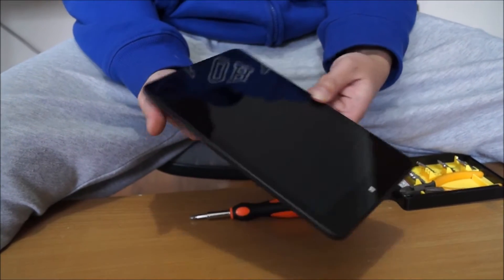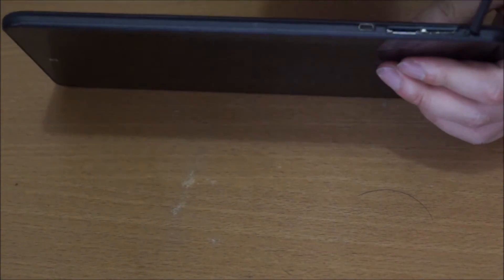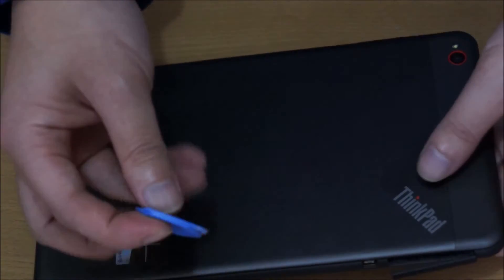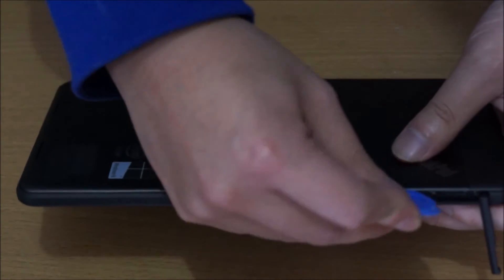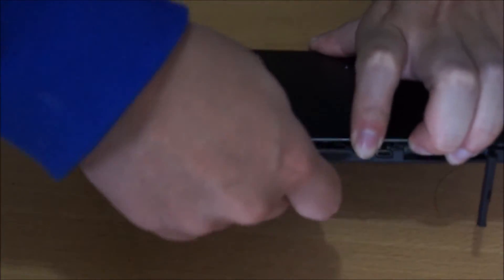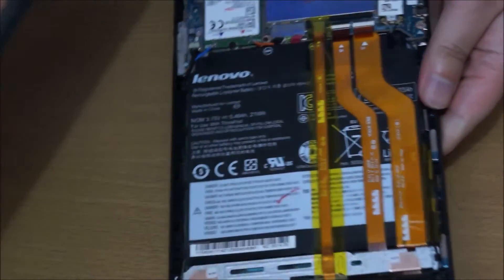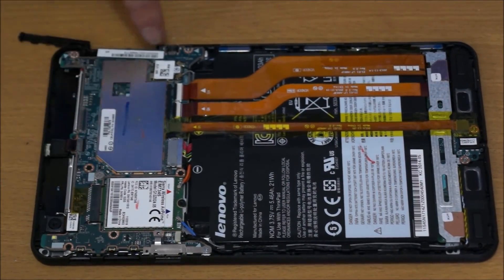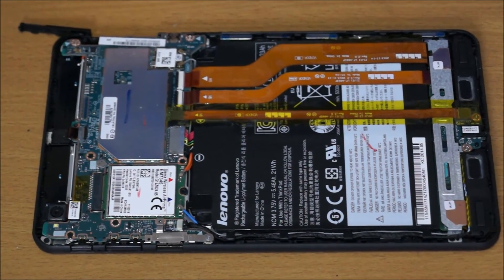OPEN ME UP! Lenovo Thinkpad 8 Disassembly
CPU is solder on, ram is solder on, wireless card is solder on, battery can be changed, speaker can be changed, screen can be changed, and camerba can be changed